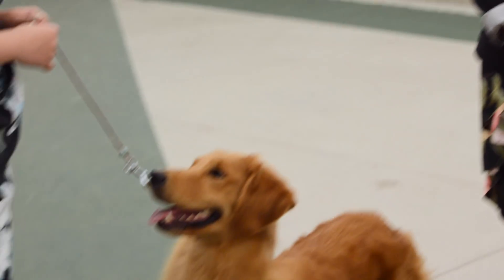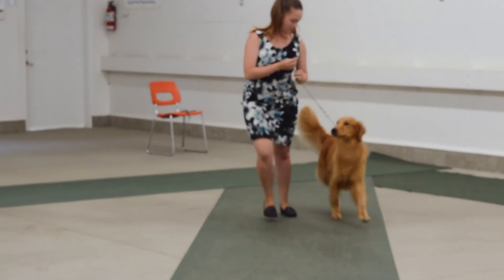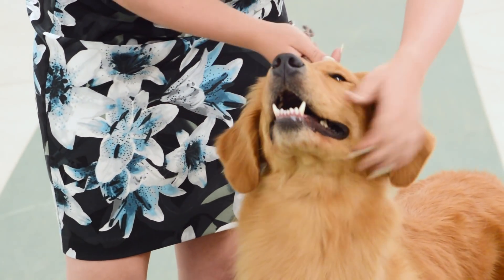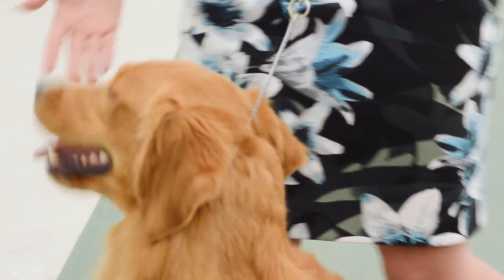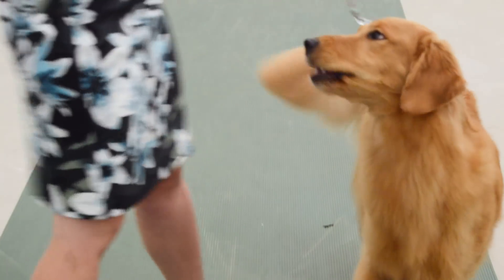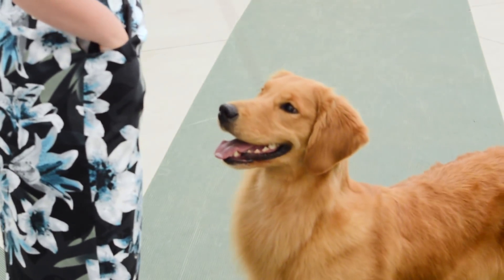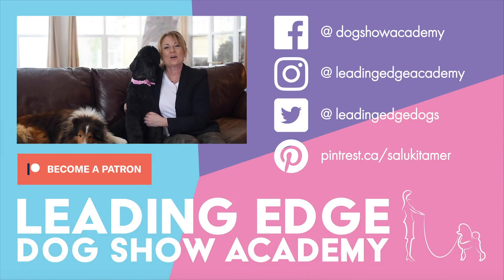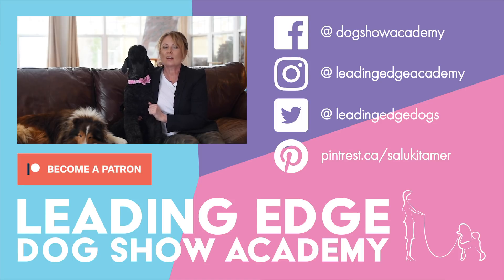Fix Your Down & Back with My #1 Hack!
Allison gives her top tip for keeping your pup on the straight and narrow during the Down & Back AKA the I-Pattern!

Try our new subscription service because you get all our premium video and e-book courses, all in one place, at the BEST VALUE possible, just click the